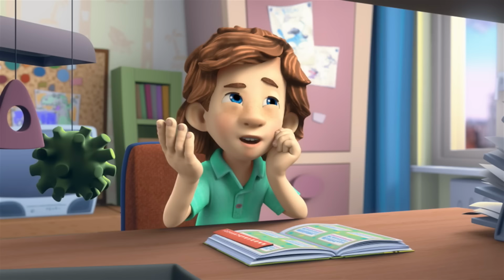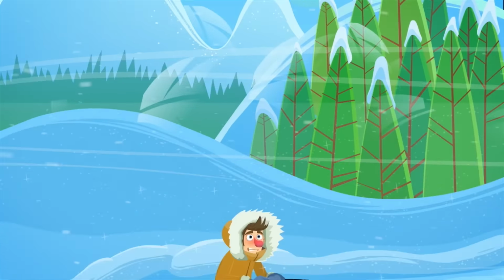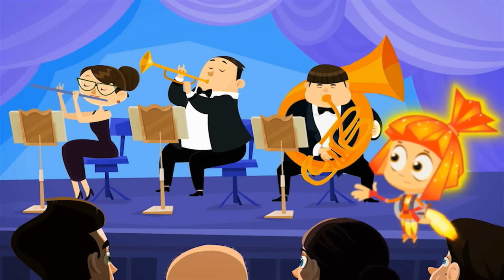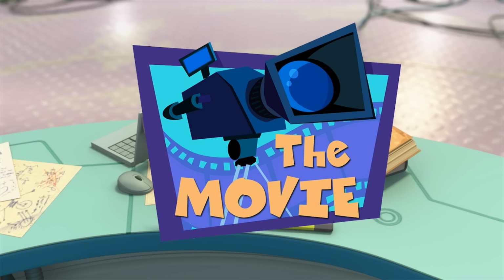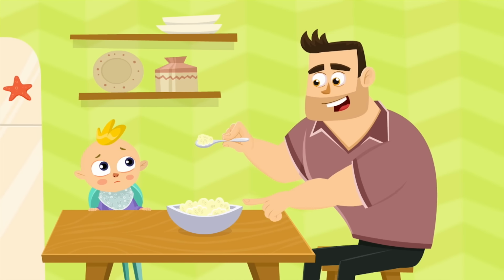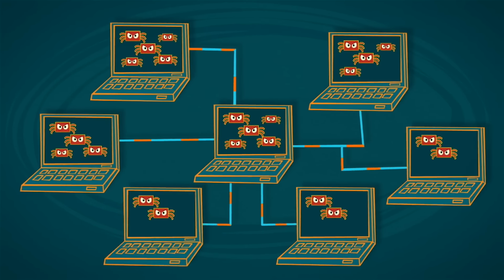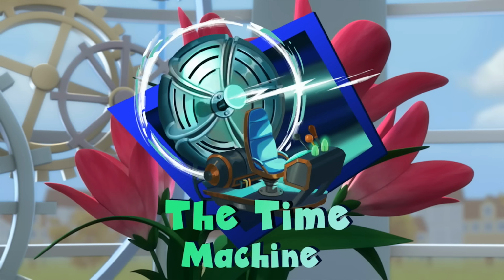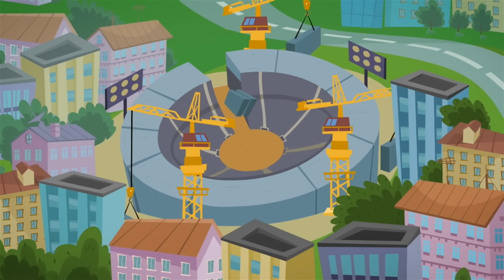Why should you take Vitamins? | The Fixies | Cartoons for Kids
Tom Thomas has been trying unsuccessfully to memorize the multiplication table. The Fixies think that his problems with memory are a result of a vitamin deficiency.